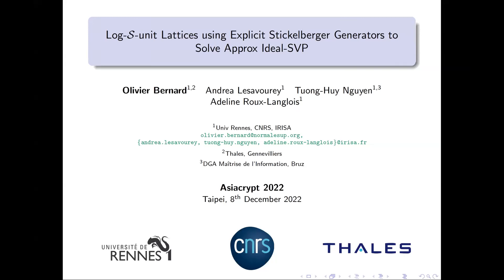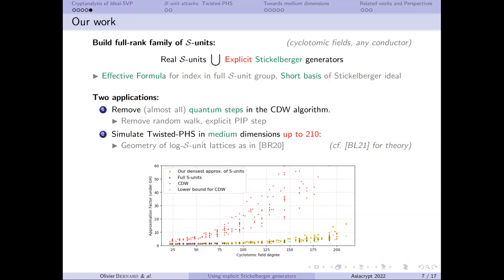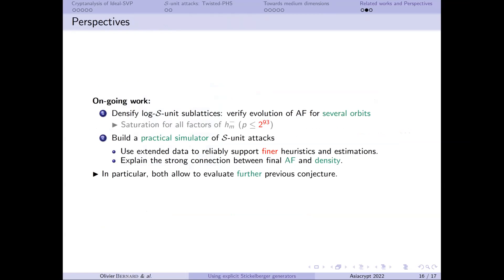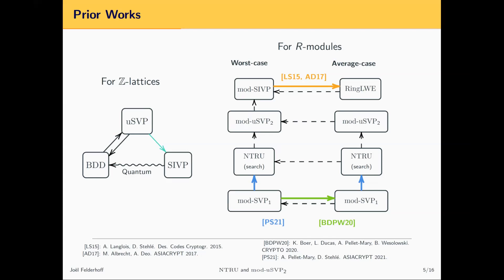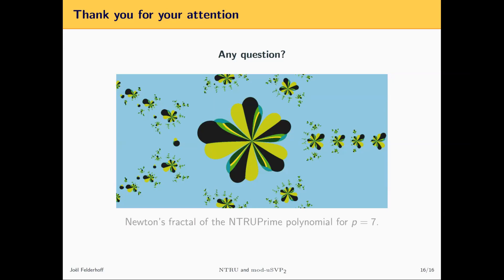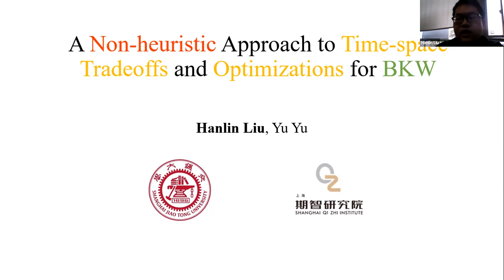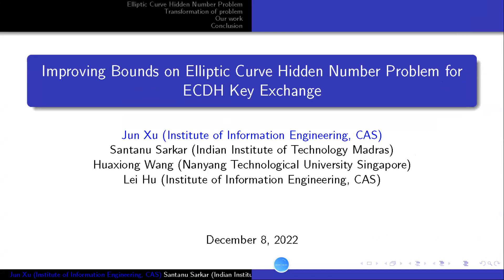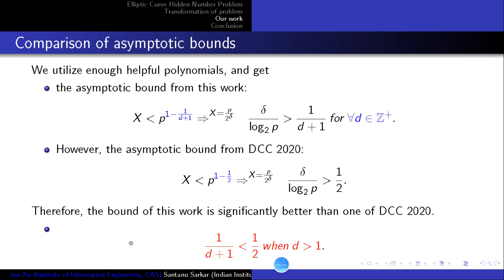Asiacrypt 2022 Session on Lattice Algorithms and Cryptanalysis